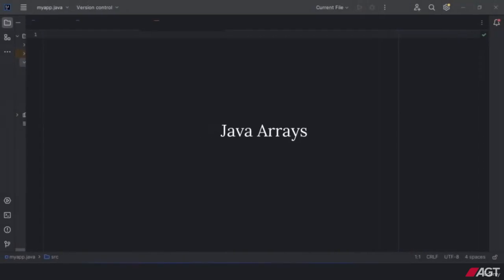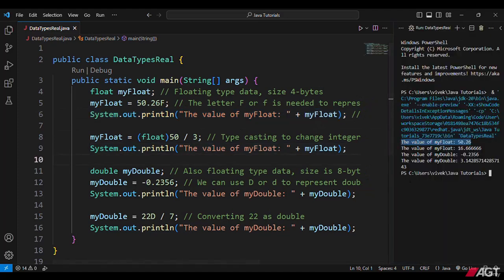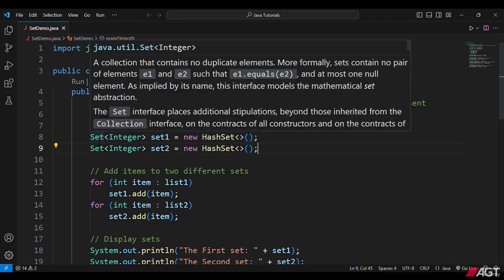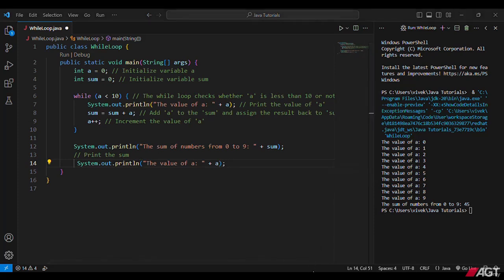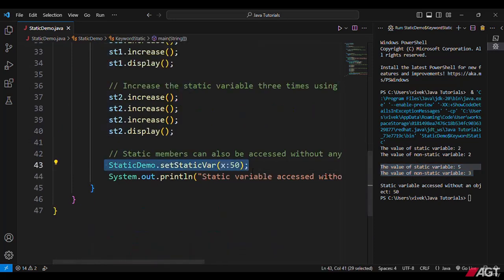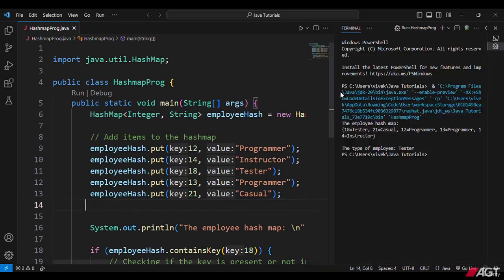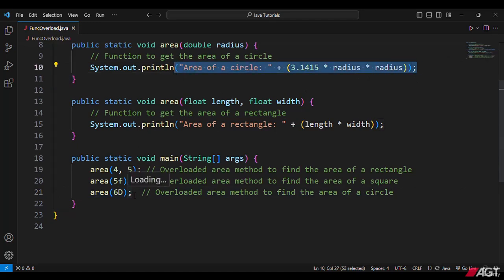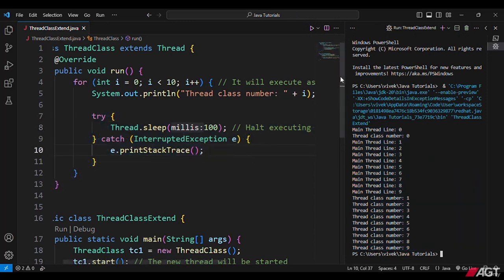Master Java Programming in VS Code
🚀 Master Java Programming in VS Code – Complete Beginner’s Guide! 🚀

Ready to learn Java the right way? This Java tutorial will teach you how to set up, code, and run Java in VS Code like a pro! Whether you're a beginner or looking to sharpen your skills, this Java course covers everything from Java programming basics to real-world Java programming projects.

🔹 What You’ll Learn:
✅ How to setup Java in VSCode (step-by-step guide)
✅ Core Java programming concepts for beginners
✅ Writing, compiling, and debugging Java in VS Code
✅ Tips & tricks for efficient coding in Visual Studio Code Java
✅ Best practices for Java programming projects

💡 Perfect for anyone starting with Java programming for beginners or preparing for advanced Java programming full course content.

🔥 Boost your coding skills and master Java in VS Code today! 🔥